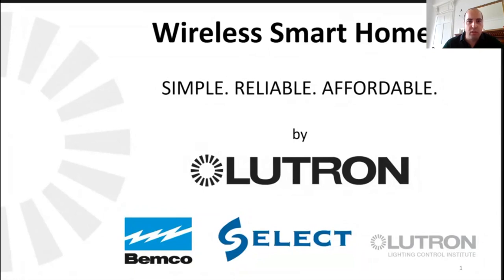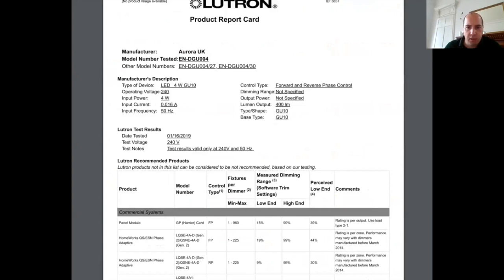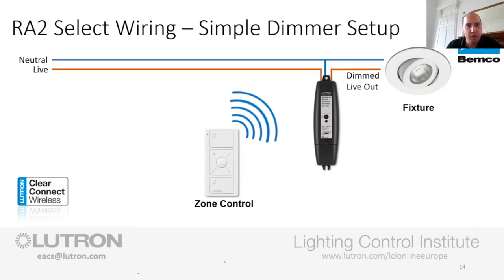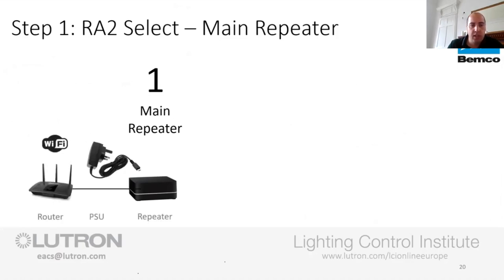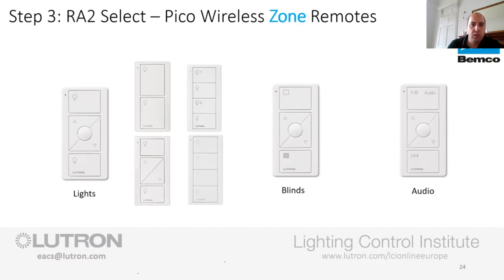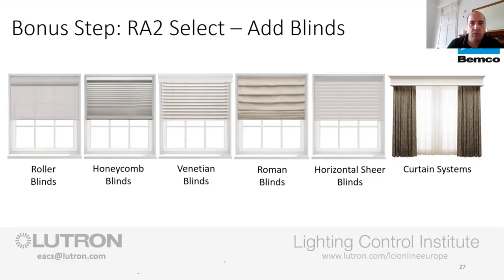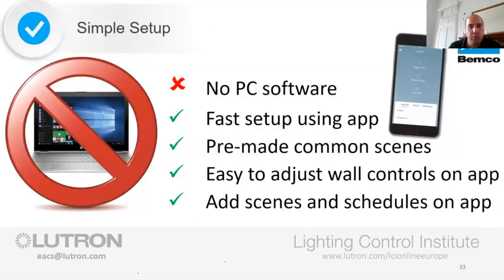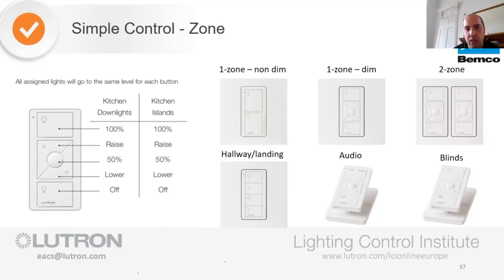Select Live Webinar with BEMCO - How To Become a Smart Home Contractor